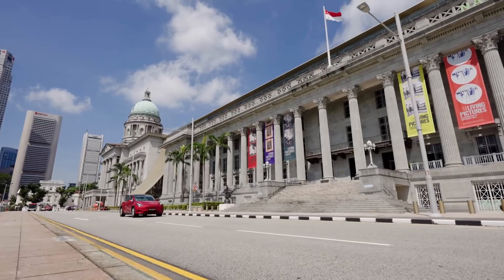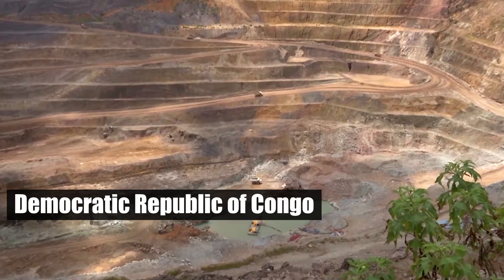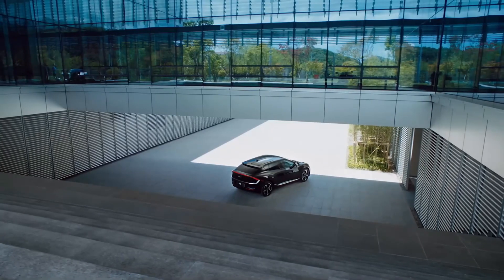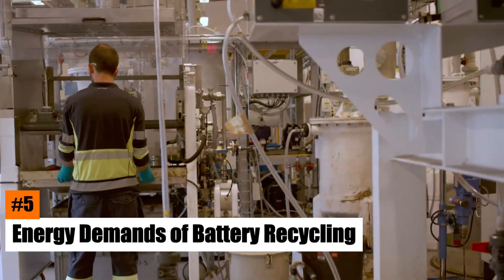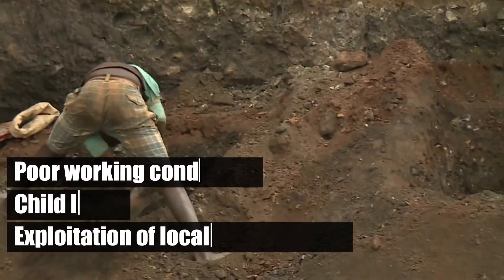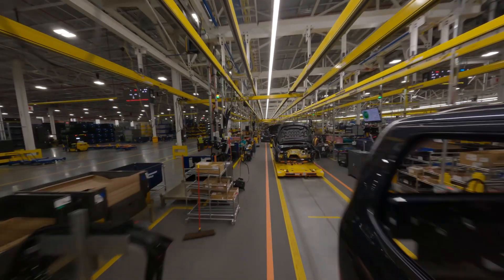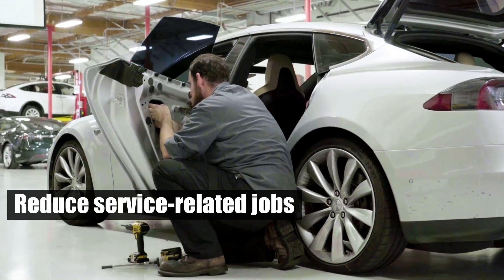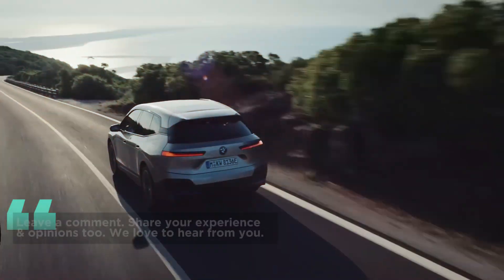The Dark Side of EV Manufacturing: Hidden Environmental & Economic Costs! Electric Vehicles, Green?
In this video, we dive into the hidden costs of electric vehicle (EV) manufacturing. While EVs are hailed as a green revolution, their production involves complex challenges. Join us as we uncover the true environmental, economic, and ethical impacts of EVs that are often overlooked.

*️⃣ 00:00 | Intro
8️⃣ 00:42 | Environmental Toll of Battery Mining.
7️⃣ 01:38 | Carbon Footprint of Battery Production.
6️⃣ 02:26 | Economic Burden of Scaling Up Production.
5️⃣ 03:35 | Energy Demands of Battery Recycling.
4️⃣ 04:26 | Social and Ethical Implications of Material Sourcing.
3️⃣ 05:29 | Strain on Global Supply Chains.
2️⃣ 06:26 | Impact on Traditional Automotive Jobs.
1️⃣ 07:25 | Future of Sustainable EV Manufacturing.

Understanding these hidden costs is crucial as we navigate the future of transportation. Don’t miss out on this eye-opening exploration of the electric vehicle industry's complexities. Watch now to stay informed and engaged with the latest in automotive innovation!